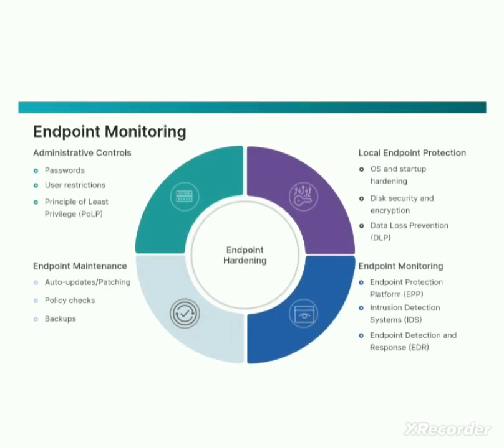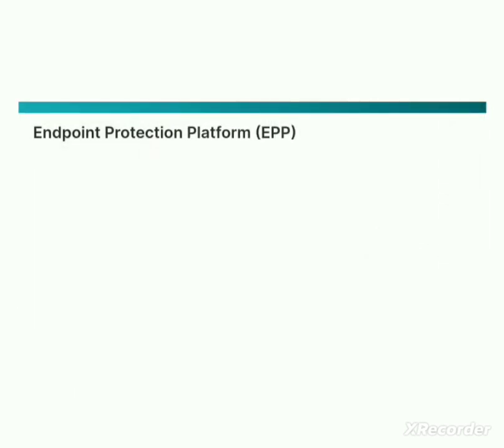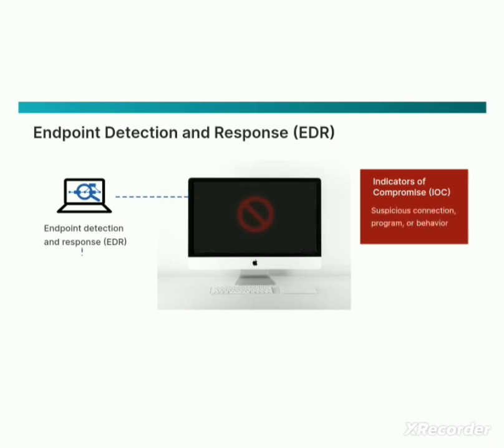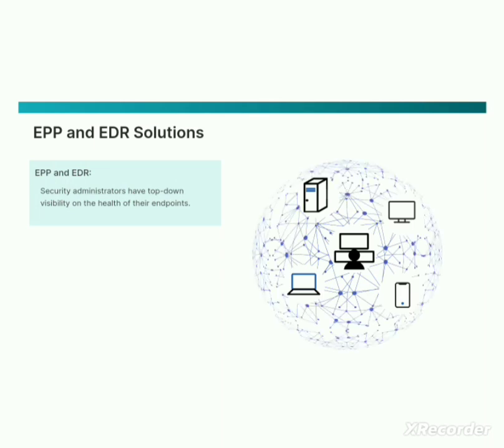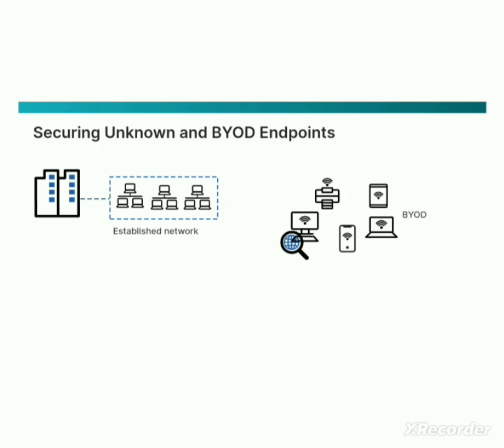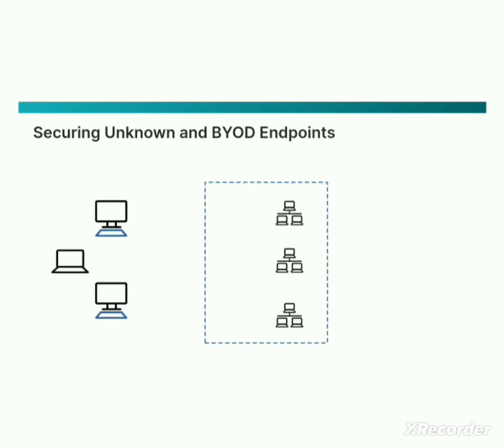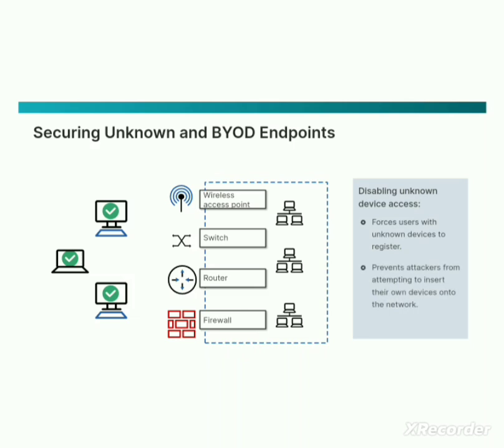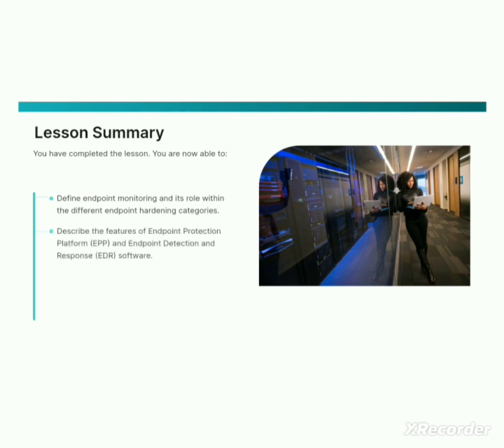Endpoint Monitoring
In this lesson, you will learn about the cybersecurity tools and services that are available to monitor and secure different types of endpoints, such as laptops, cell phones, and Internet of Things (IoT) devices.